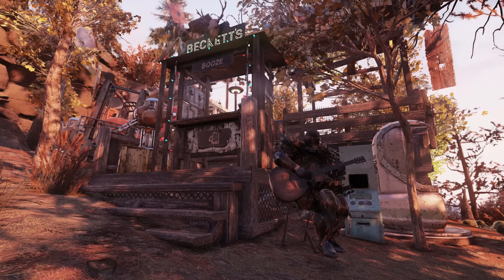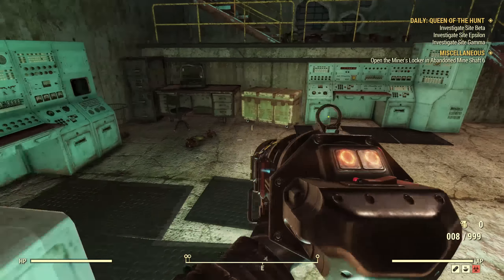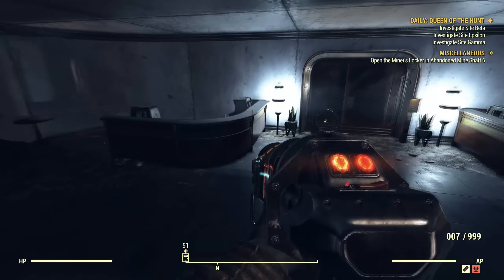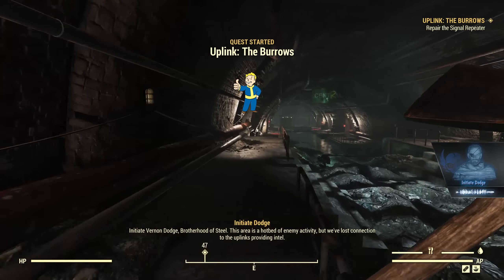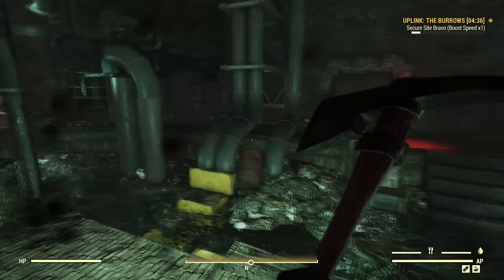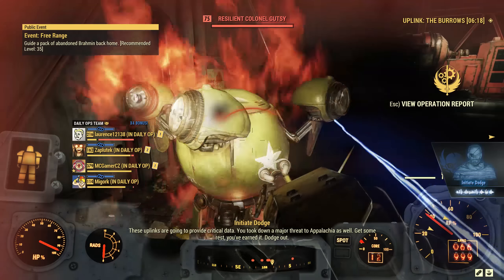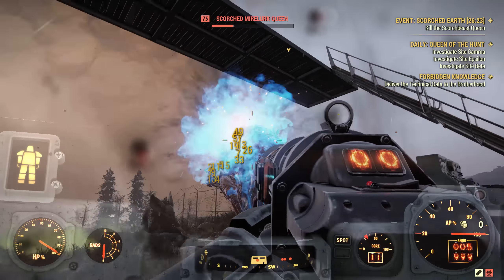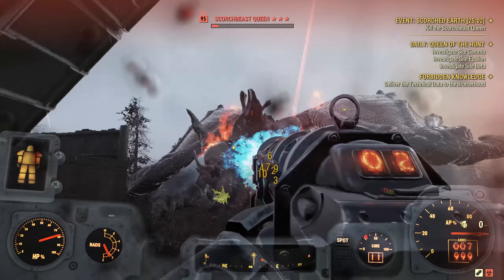Fallout 76 - Update 22 Overview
Update 22 includes new features like One Wasteland, Daily Ops, Legendary Perks, and the start of our second Fallout 76 Season. This update also brings a number of additional improvements and bug fixes to the game, so be sure to read on to catch the patch notes.